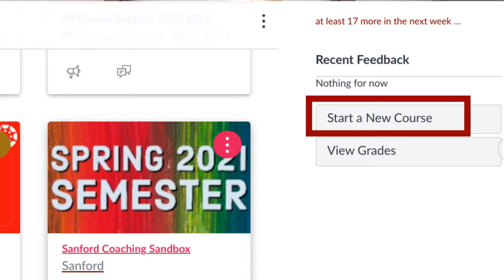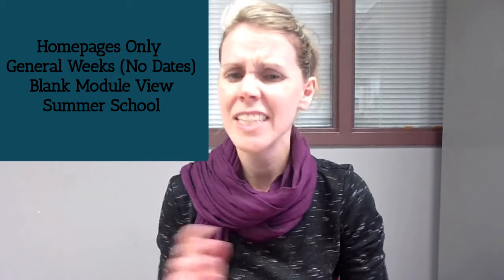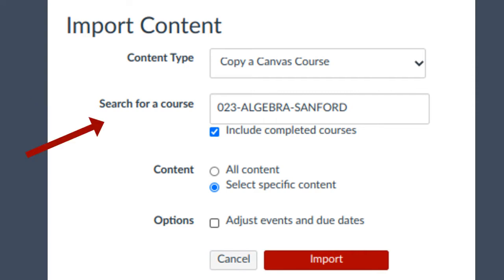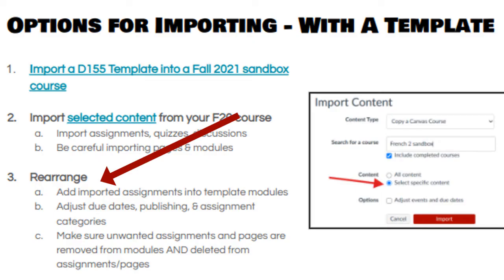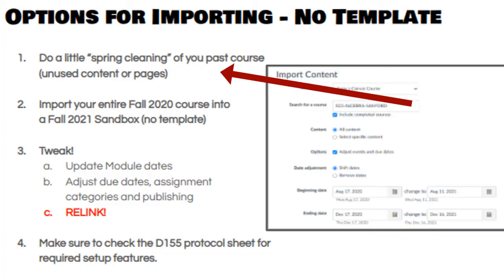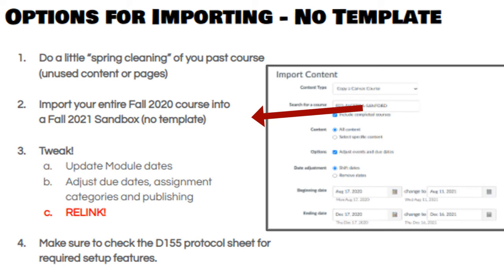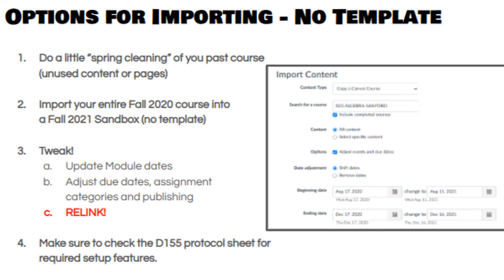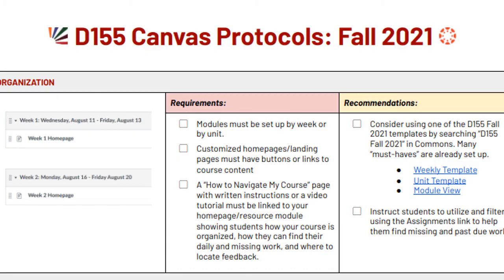Canvas Options for Importing